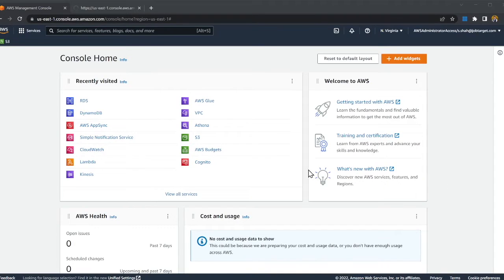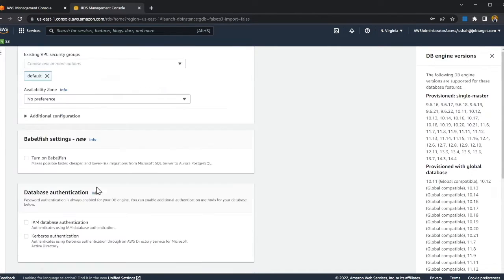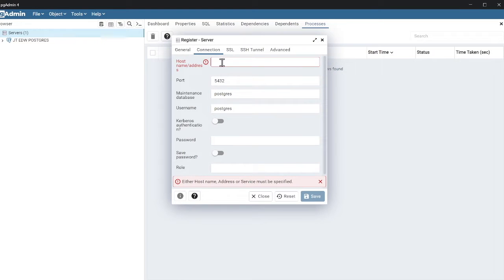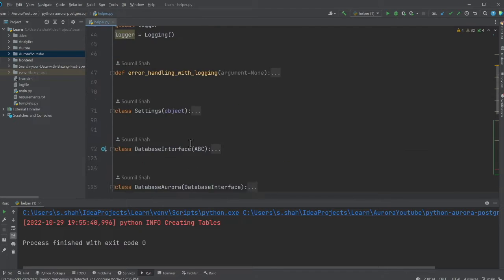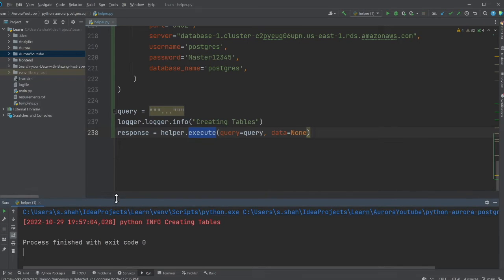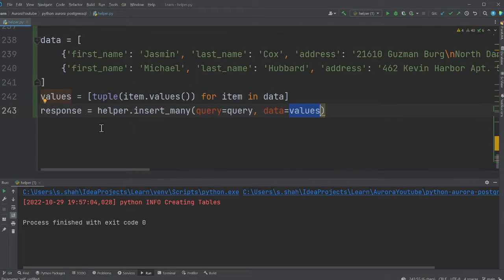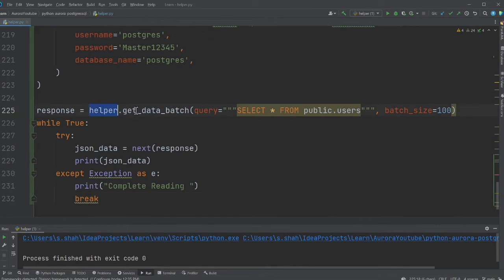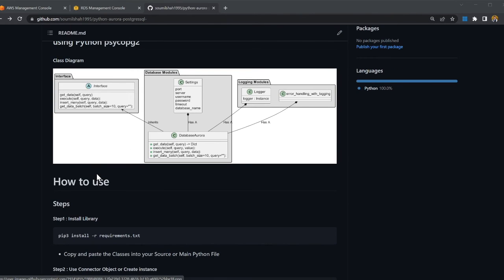Beginner Guide Connect| Read| Write into Aurora PostgreSQL using python psycopg2 and PgAdmin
Begineer Guide Connect| Read| Write into Aurora PostgresSQL python and pgadmin

Step by Step Guide How to Move Data with CDC from Datalake S3 to AWS Aurora Postgres Using Glue